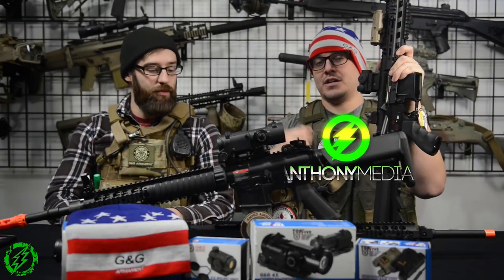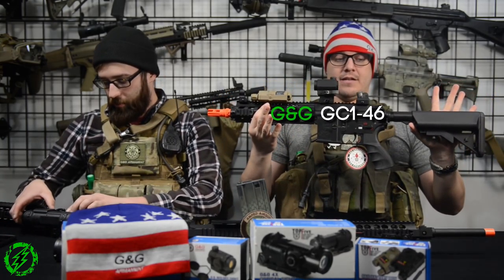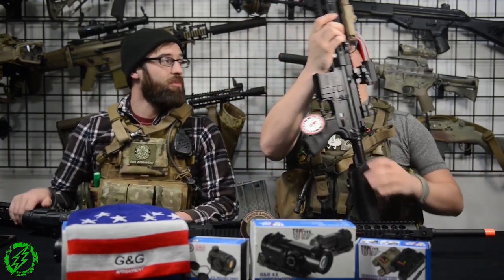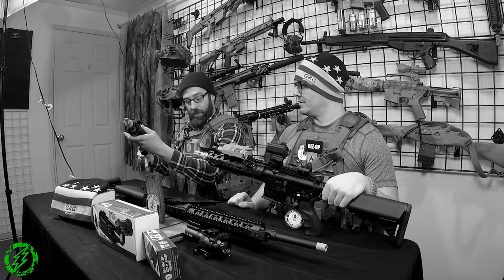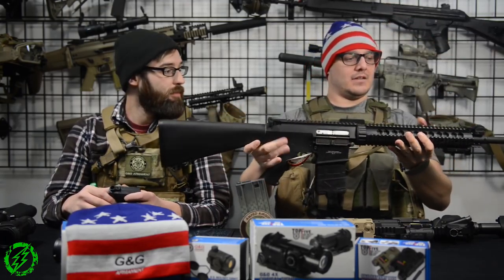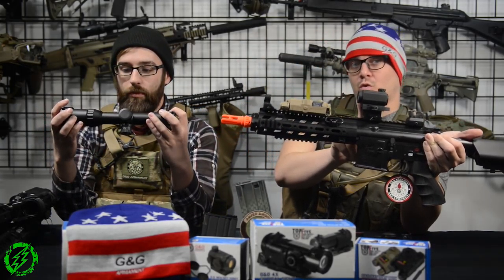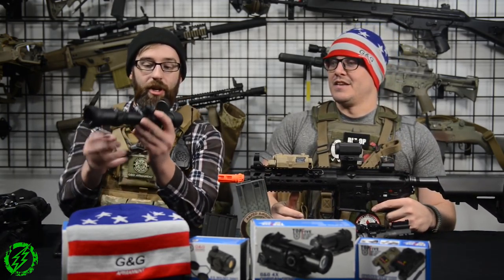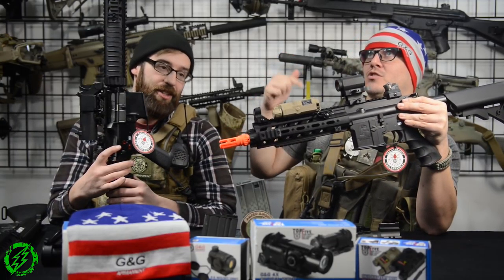Honest Guys Overview - New G&G Armament Products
John from G&G Armament stopped by the shop to show us some of the new products coming out this year from G&G. Matt and Anthony go over the awesome new items for this Honest Guys overview! Check it out and get your comments or questions in down below!

Song Information:
Bright Lights (Sam Feldt Remix) by Syn Cole